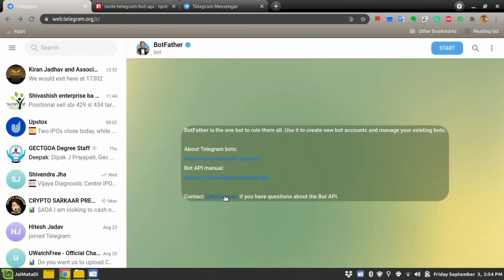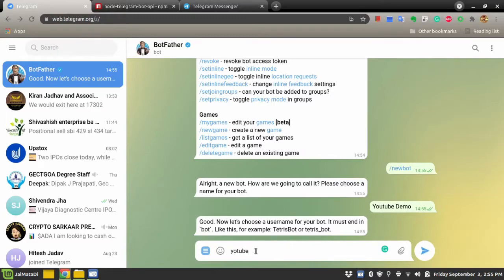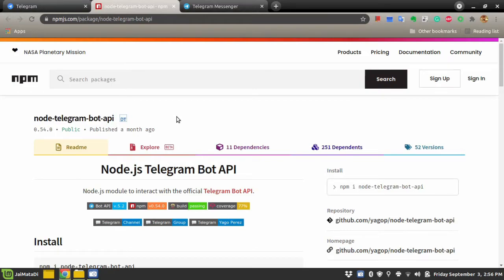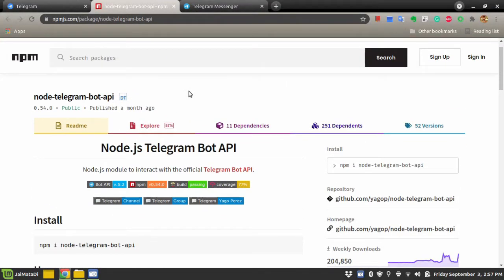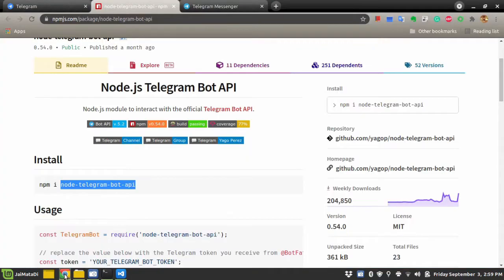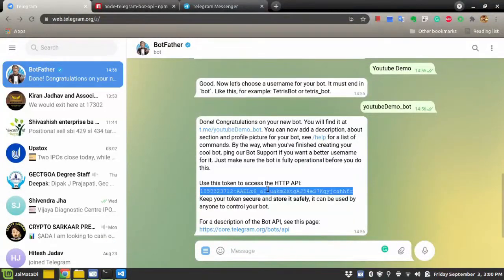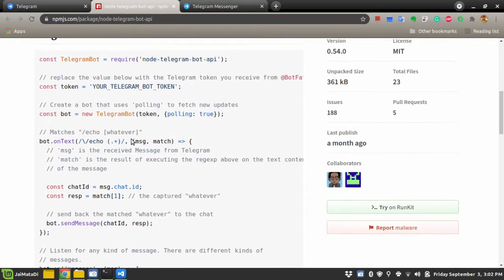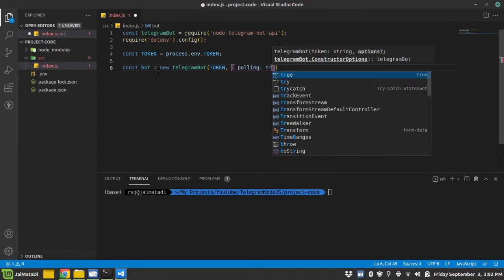How to create Telegram Bot with NodeJS | Step by Step Tutorial for Telegram Bot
Hello friends, in this video I will demonstrate how you can create a bot in Telegram and handle it with NodeJS backend.

You need NodeJS installed on your system to develop the Telegram bot and an active Telegram account.

Peace.